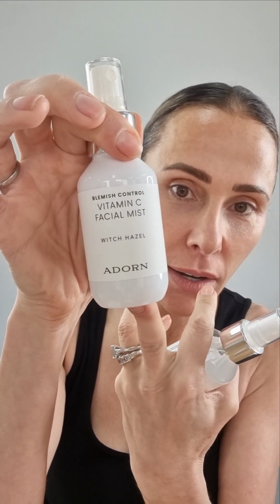Skincare Tips for Oily Skin: Cosmeceutical Skincare for Oily/Combination Skin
Oily or acne prone skin? Briony discusses the cosmeceutical grade Plantceutical skincare you need to control excess oil, manage both congestion and acne, calm inflammation, and brighten the skin.
A good tip for oily skin is to change your pillow case weekly to prevent bacteria transferring.

0:00 Intro
2:24 Cleanser
7:08 Rosewater
8:30 Serum
16:22 Night Cream
17:31 Moisturiser
20:44 Hyaluronic Acid
24:00 Fruit Enzyme Mask